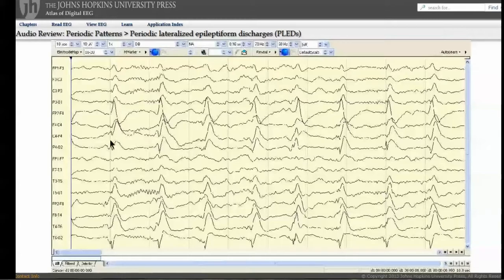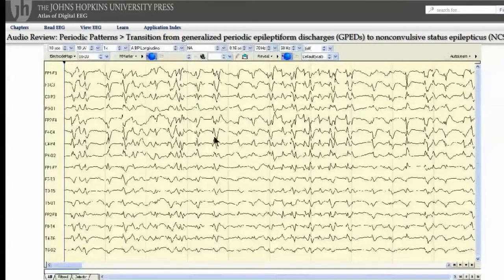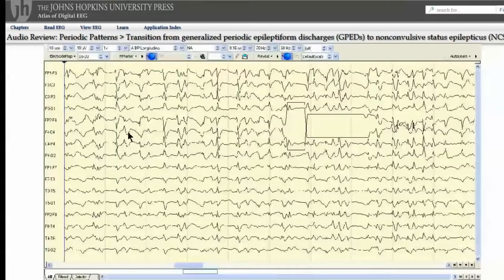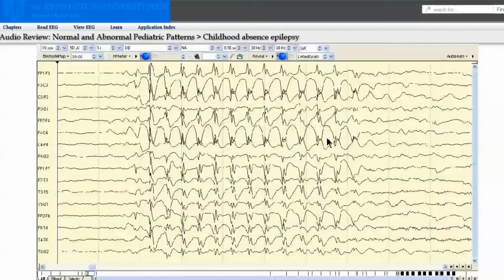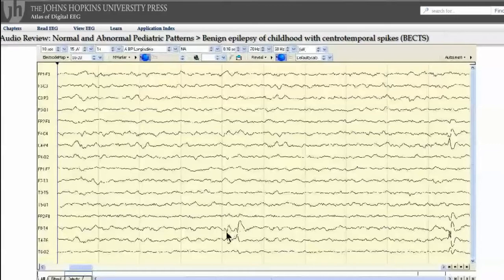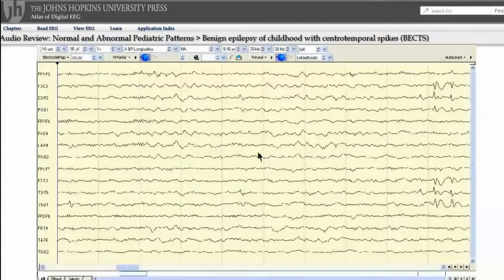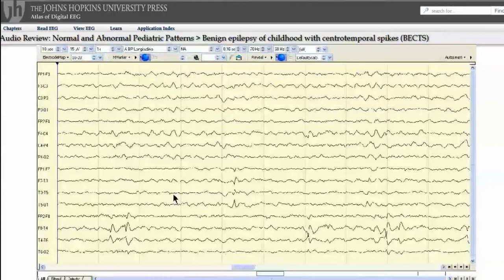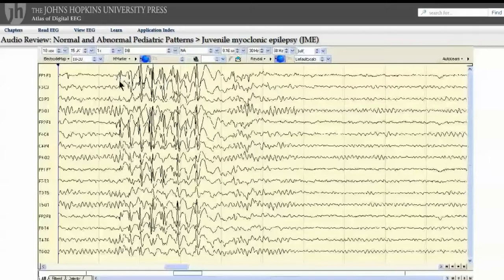Normal and Abnormal EEG 2